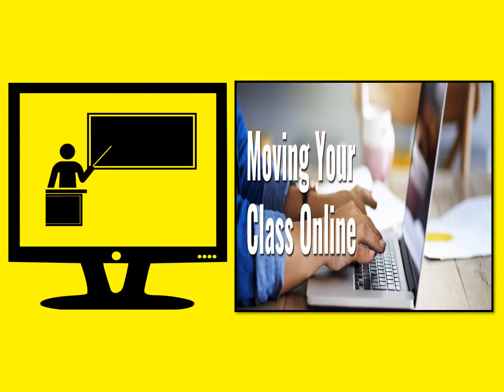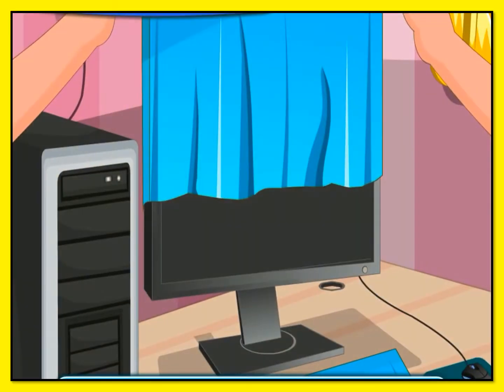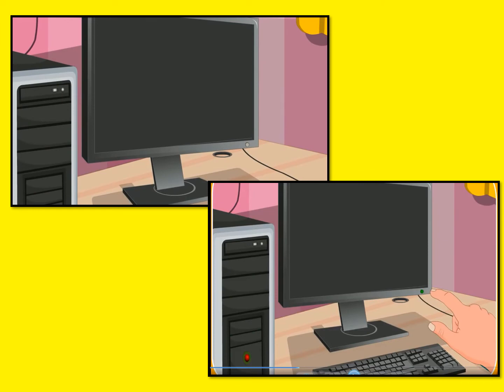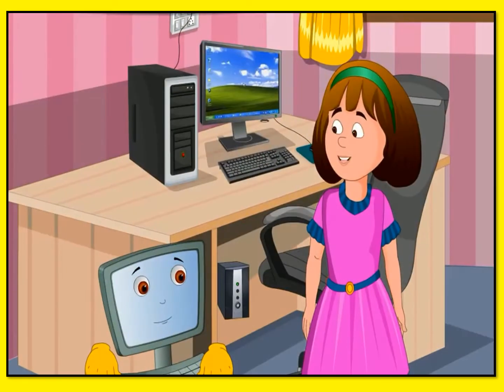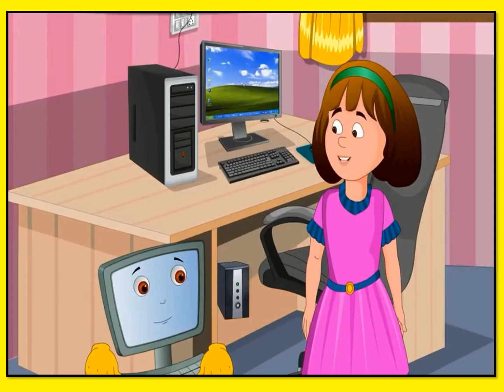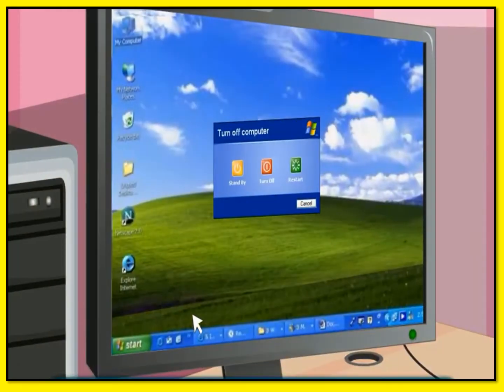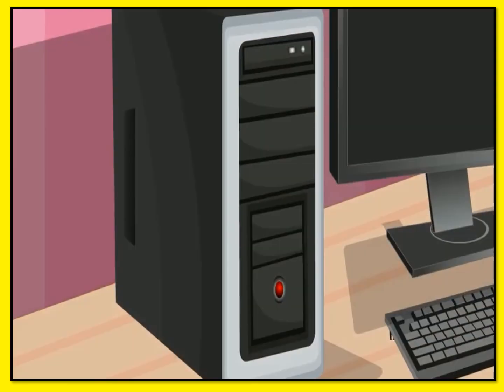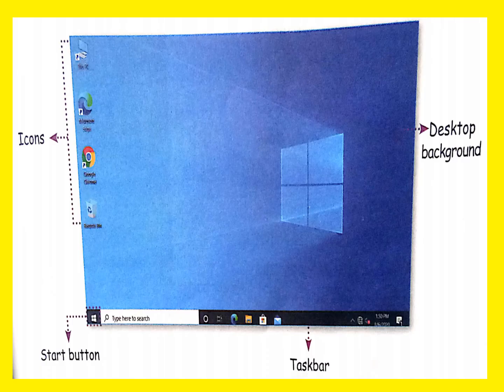Computer July 16